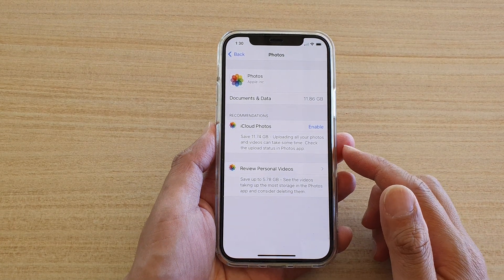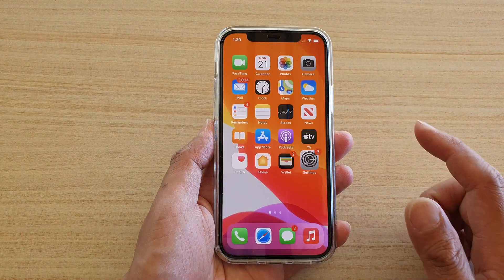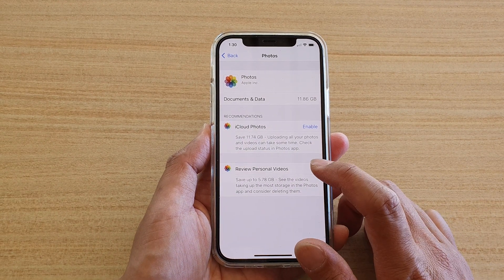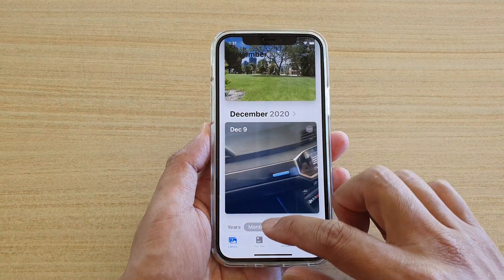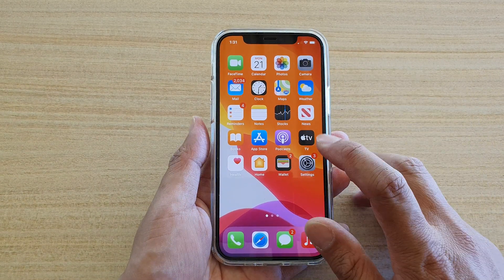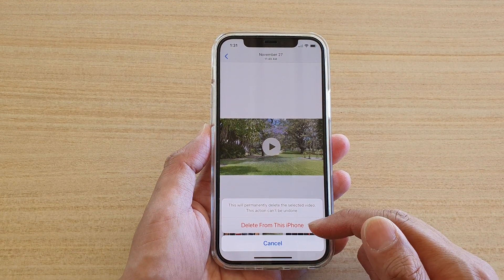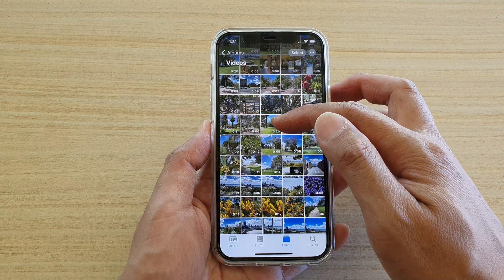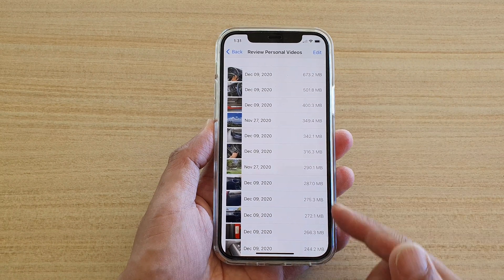iPhone 12/12 Pro: How to Review All Your Personal Videos To Save Storage Space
Learn how you can review all your personal videos then decide to delete them or not to save storage space on the iPhone 12 / iPhone 12 Pro.